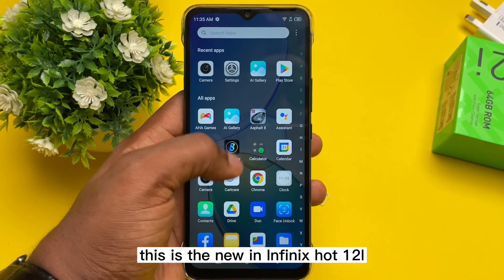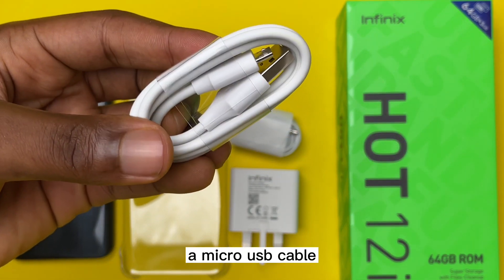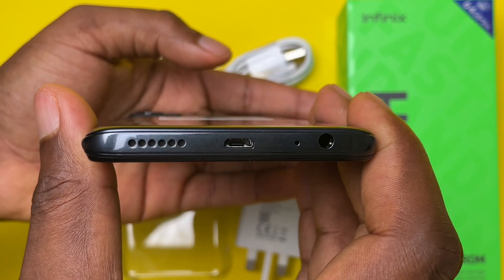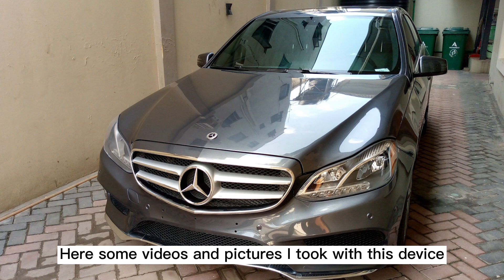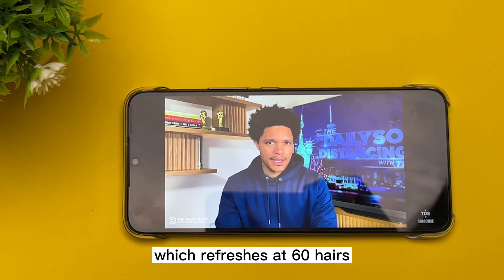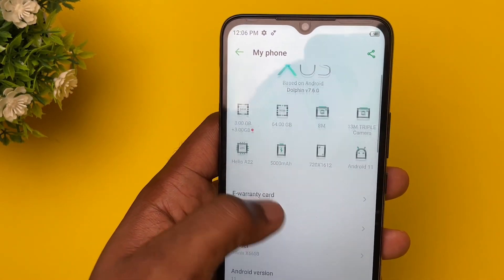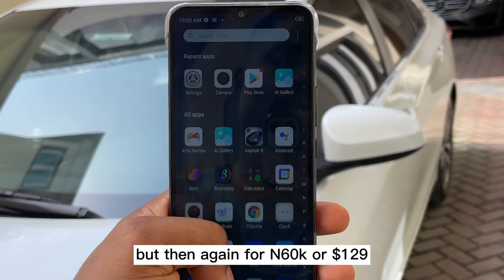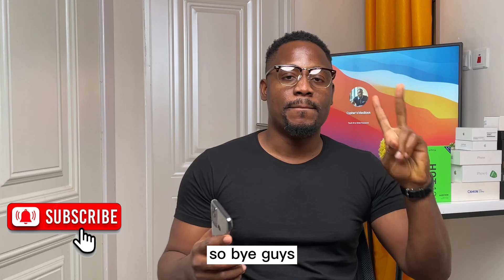Infinix Hot 12i Unboxing and Review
This is the new Infinix hot 12i. It has a 6.6 Super bright display, 13MP triple camera setup, 5000 Mah battery 3Gb ram, 64gb storage for N67k or $129.